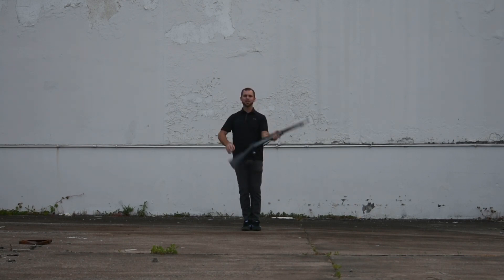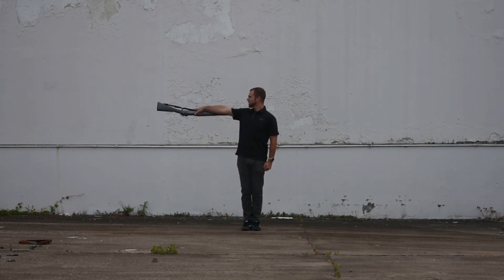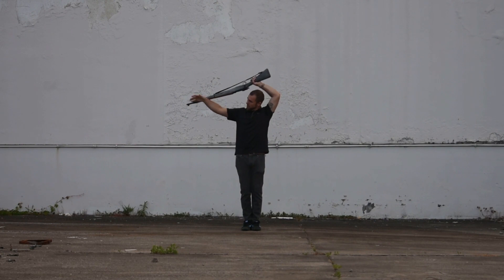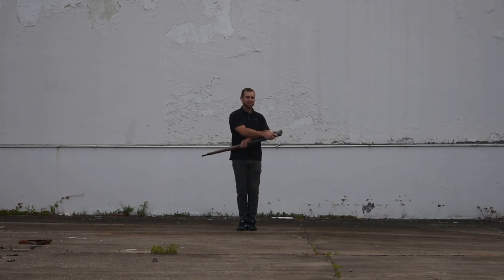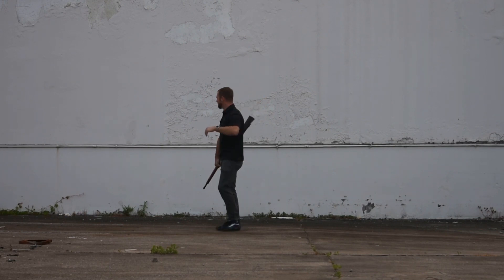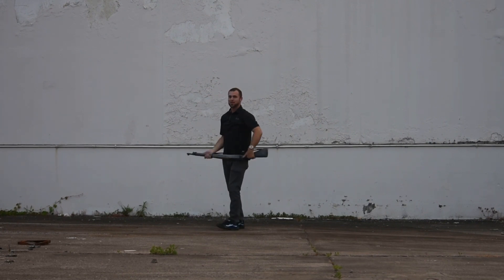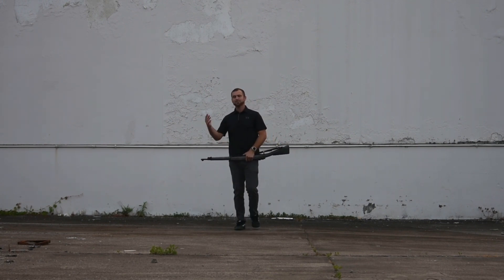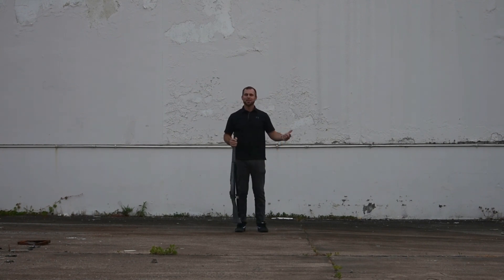JROTCDrillTeamTraining.com - Drillpedia.net - ARMED EXHIBITION - The Hawaiian Punch ft. Tyler Smith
This video is a FREE part of our virtual database of drill team knowledge,  Featuring instructional videos, visual breakdowns, and articles across a wide range of topics, there is no more comprehensive resource for all things drill available anywhere else.

If you want to learn more about on-site training options, please visit our